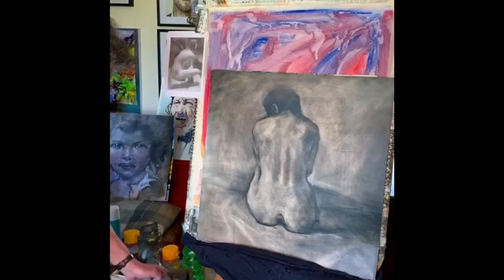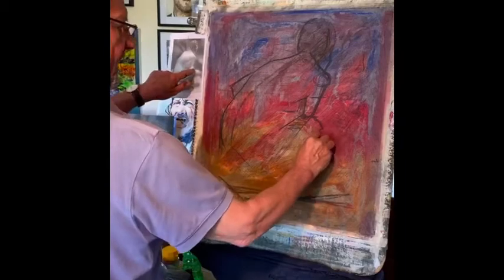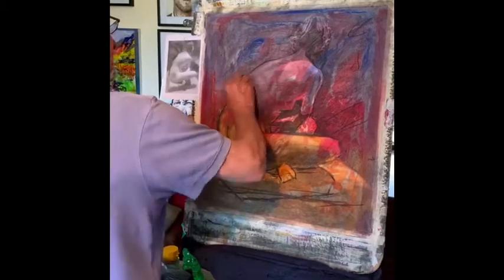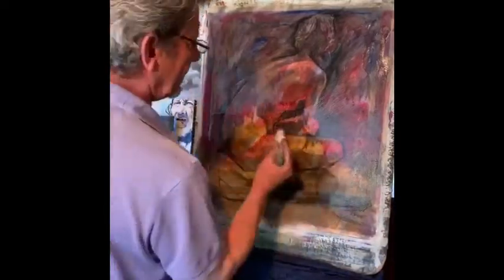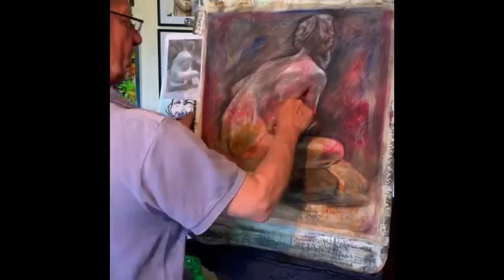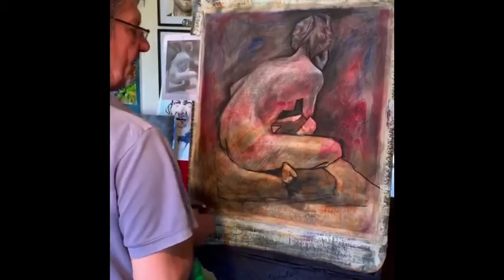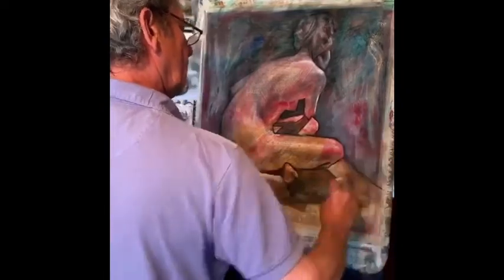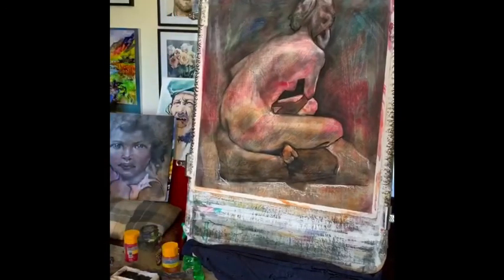Figure Study Charcoal and Acrylic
Online figure demonstration